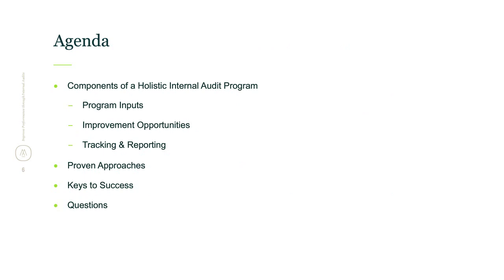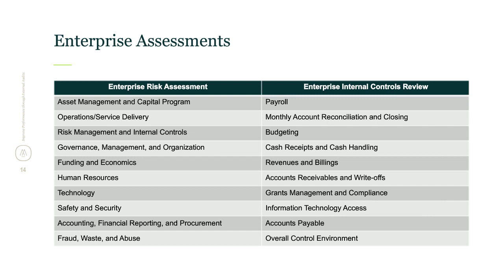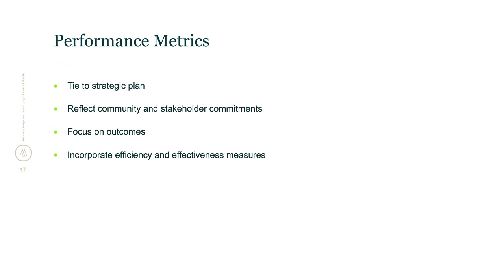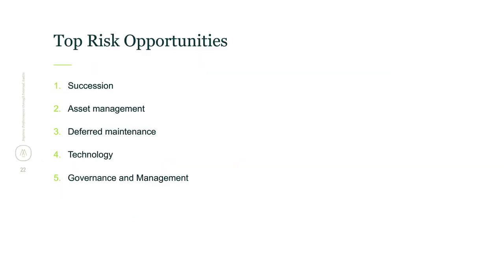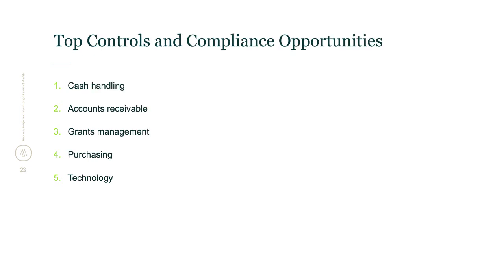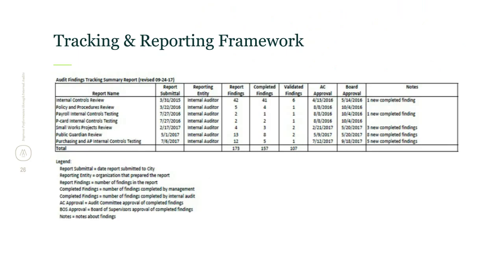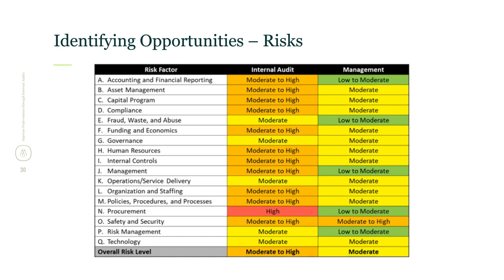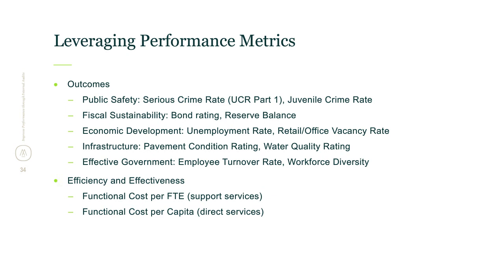Help Improve Organization Performance with Internal Audits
A Moss Adams webcast, presented by Mark Steranka, Partner and National Practice Leader, on May 16, 2018.

Effective risk mitigation, strong internal controls, and efficient operations are the cornerstones of successful organizations.
Join us for a webcast addressing how a comprehensive internal audit program can help your organization enhance efficiency, transparency, and safety, while better meeting regulatory requirements.

We'll explore the following topics:
- Internal controls and focus audits
- Elements of holistic internal audit program
- Efficiency and effectiveness strategies